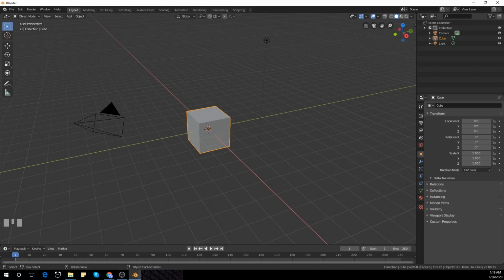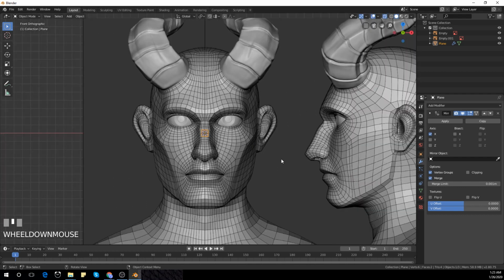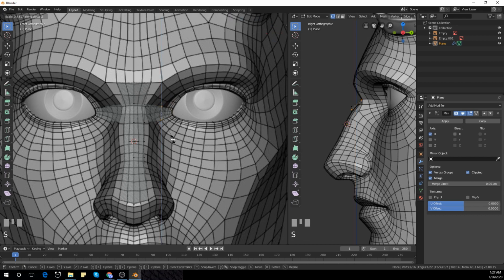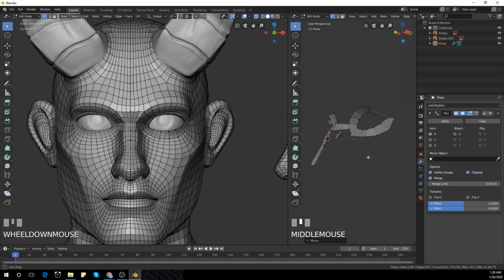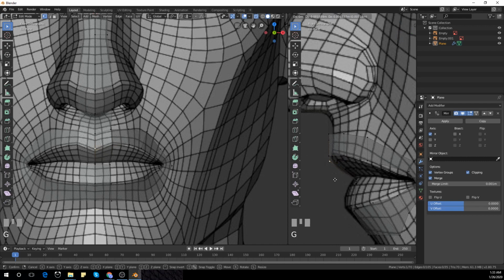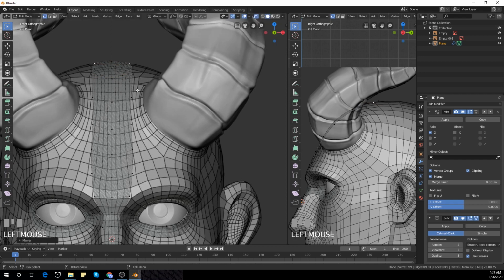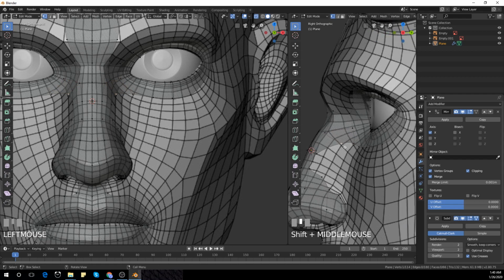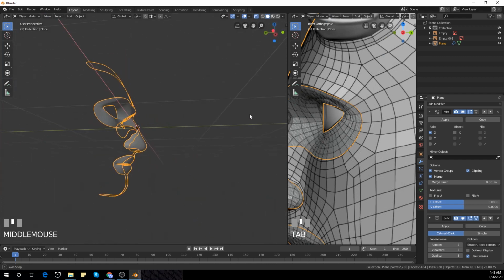Blender- Character Modeling Tutorial for beginners Part 1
Create Your Own Game or Movie Character. This is a step by step guide for anyone who wants to get into character creation in blender
Blender- Character Modeling Tutorial for beginners
If you like this video please leave like and subscribe to this channel leave a comment and let me know if there's anything thanks for watching this video see you in the next one :

Character Modeling Series...